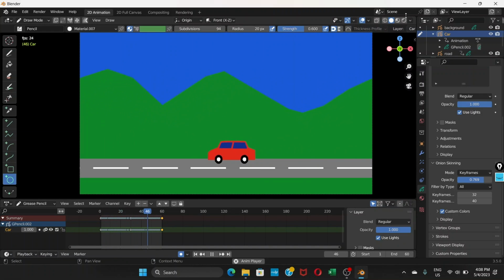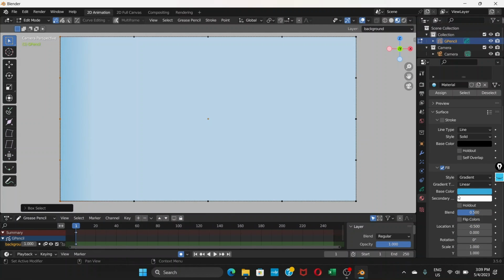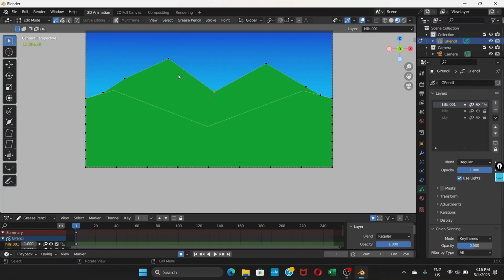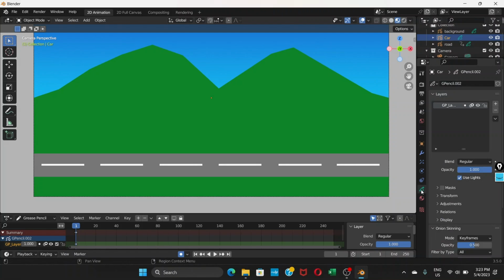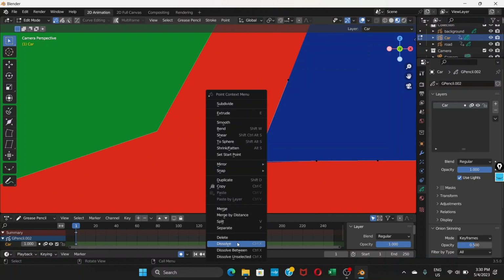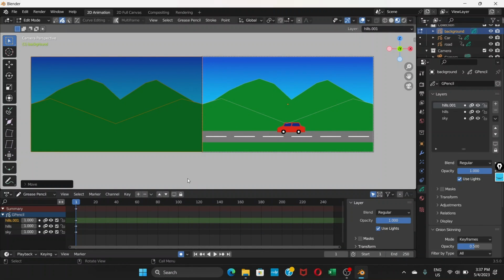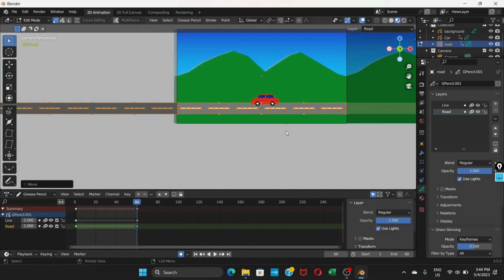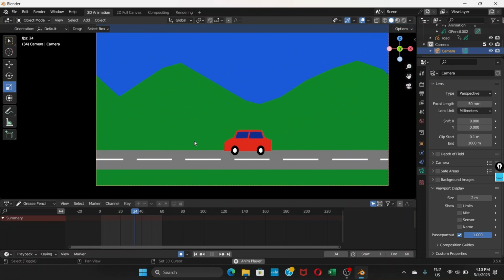How to make a 2d Car Animation in Blender in Grease Pencil [ Blender for Beginners ]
In this Blender tutorial, you'll learn how to make a 2d moving Car Animation in Blender with the help of Grease Pencil feature.